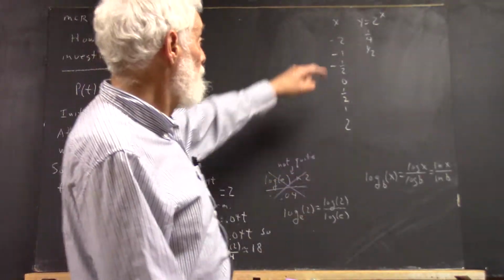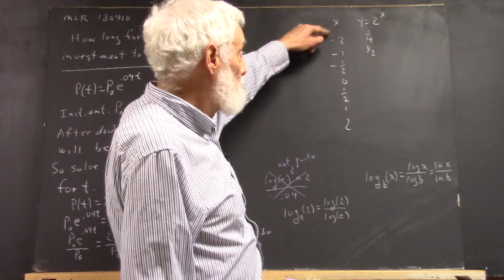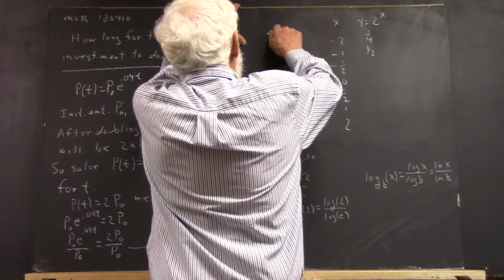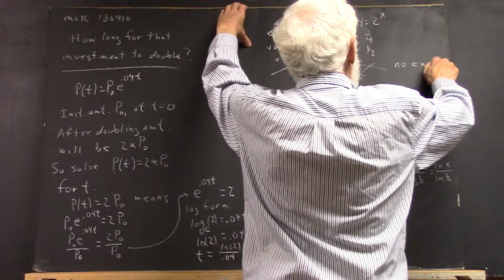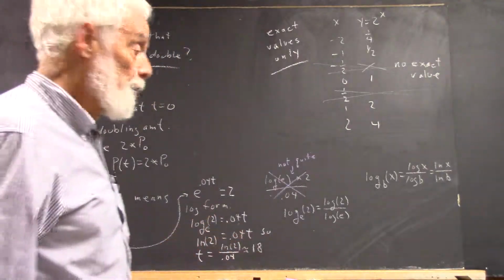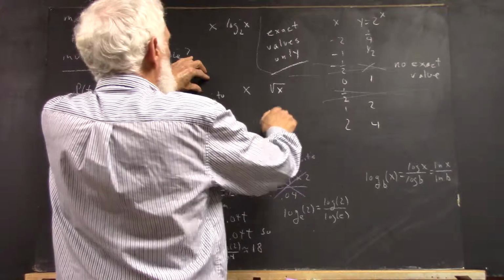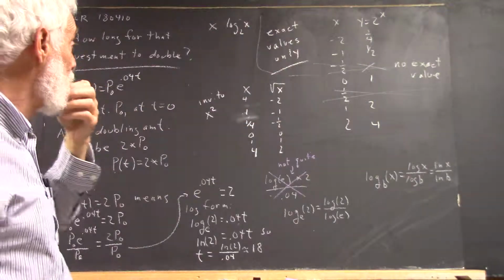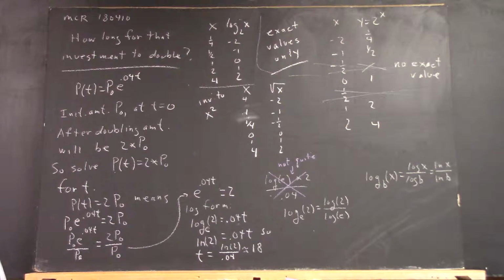dagpc 2151 digression constructing graphs of basic functions with only exact values no calculuator